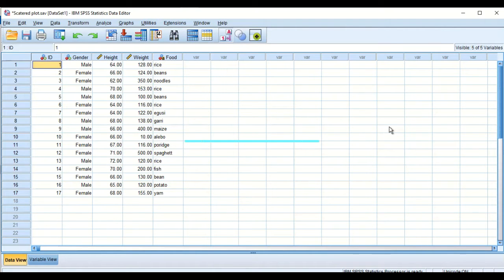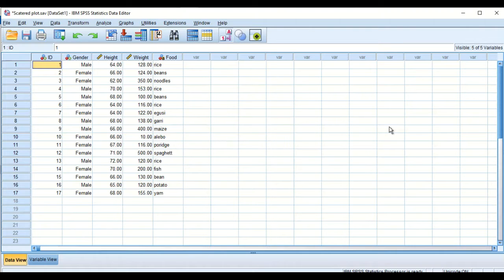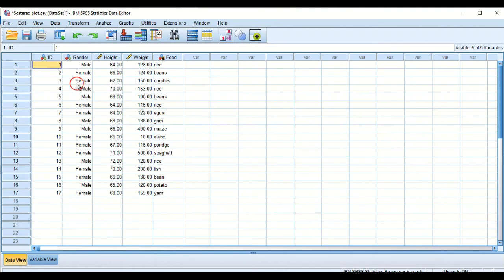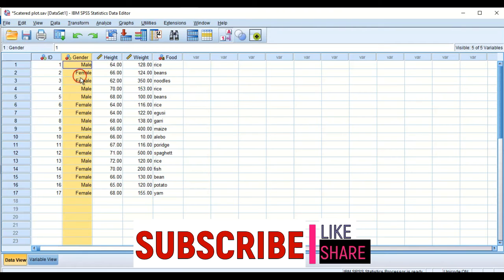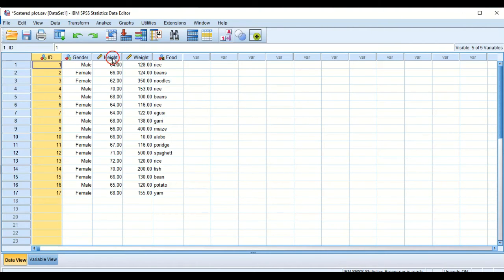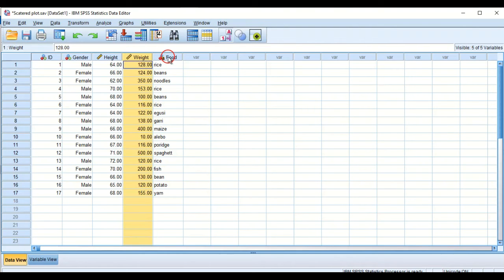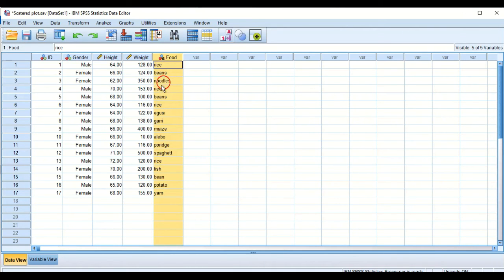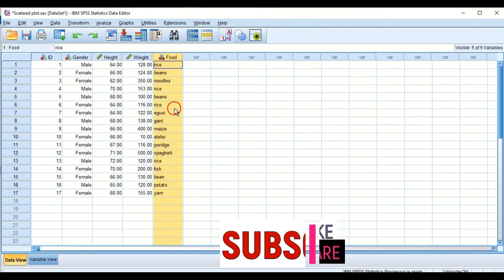Difference between numeric and string variables in spss.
Basically, there are 2 types of variables in spss. the numeric and string variables.
The numeric variables contain numbers (0 to ~) and special characters like decimal points. While the string variables contain words without spacing. There are some analysis that are done only on numbers. in some cases, categorical variables are assigned numbers through coding in other to carry out some analysis.